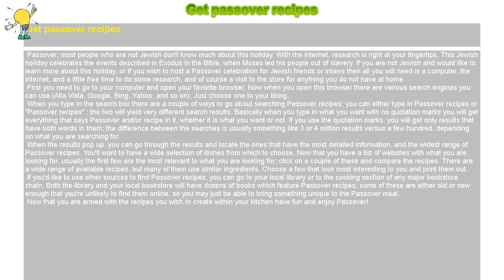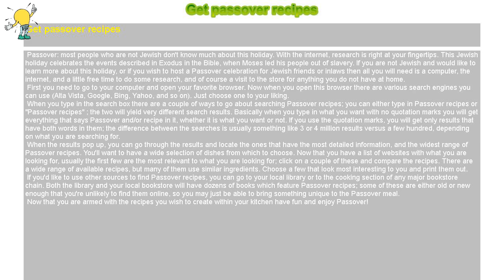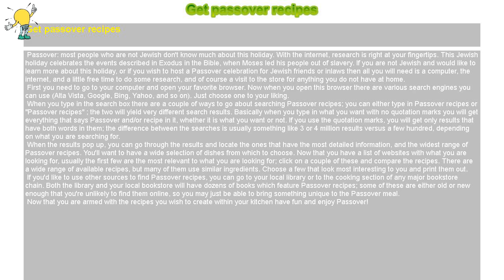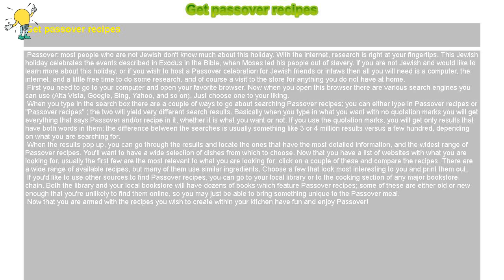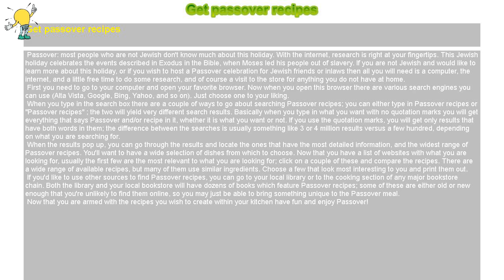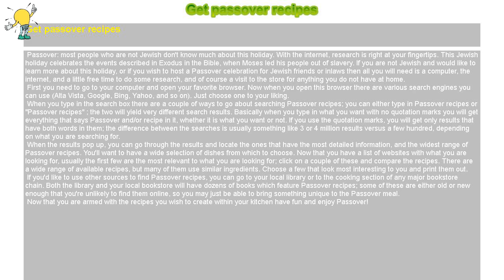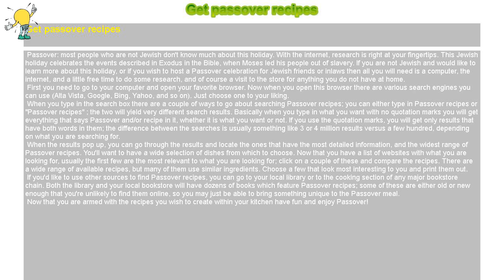How to : Get passover recipes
Get passover recipes

 Passover: most people who are not Jewish don't know much about this holiday. With the internet, research is right at your fingertips. This Jewish holiday celebrates the events described in Exodus in the Bible, when Moses led his people out of slavery. If you are not Jewish and would like to learn more about this holiday, or if you wish to host a Passover celebration for Jewish friends or inlaws then all you will need is a computer, the internet, and a little free time to do some research, and of course a visit to the store for anything you do not have at home.

 First you need to go to your computer and open your favorite browser. Now when you open this browser there are various search engines you can use (Alta Vista, Google, Bing, Yahoo, and so on). Just choose one to your liking.

 When you type in the search box there are a couple of ways to go about searching Passover recipes; you can either type in Passover recipes or "Passover recipes" ; the two will yield very different search results. Basically when you type in what you want with no quotation marks you will get everything that says Passover and/or recipe in it, whether it is what you want or not. If you use the quotation marks, you will get only results that have both words in them; the difference between the searches is usually something like 3 or 4 million results versus a few hundred, depending on what you are searching for.

 When the results pop up, you can go through the results and locate the ones that have the most detailed information, and the widest range of Passover recipes. You'll want to have a wide selection of dishes from which to choose. Now that you have a list of websites with what you are looking for, usually the first few are the most relevant to what you are looking for; click on a couple of these and compare the recipes. There are a wide range of available recipes, but many of them use similar ingredients. Choose a few that look most interesting to you and print them out.

 If you'd like to use other sources to find Passover recipes, you can go to your local library or to the cooking section of any major bookstore chain. Both the library and your local bookstore will have dozens of books which feature Passover recipes; some of these are either old or new enough that you're unlikely to find them online, so you may just be able to bring something unique to the Passover meal.

 Now that you are armed with the recipes you wish to create within your kitchen have fun and enjoy Passover!